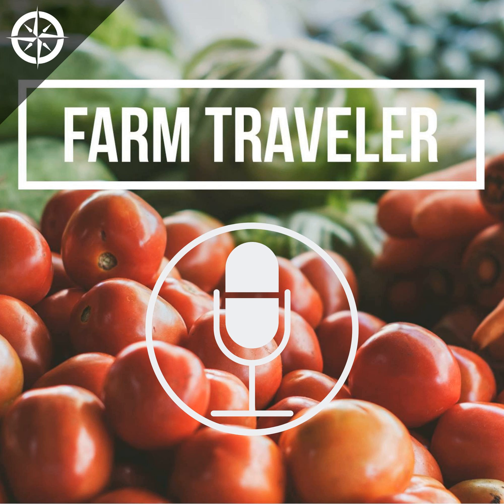Ep. 33: Supplying seeds to small scale farms - Johnny's Selected Seeds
Have you wondered where exactly get their seeds from?  Today our guest, Blake Thaxton, is a sales rep for Johnny's selected seeds.  Blake will explain the importance of building relationships with customers, what Johnny's Selected Seeds has to offer, and much more!

 Blake on Twitter